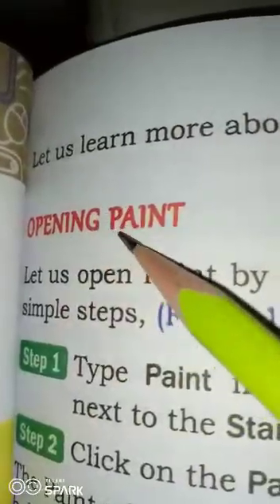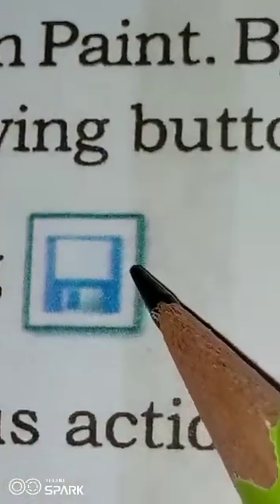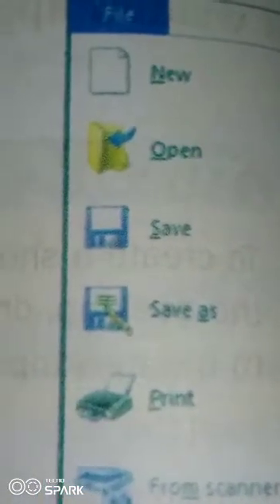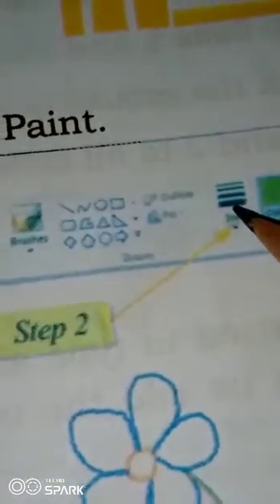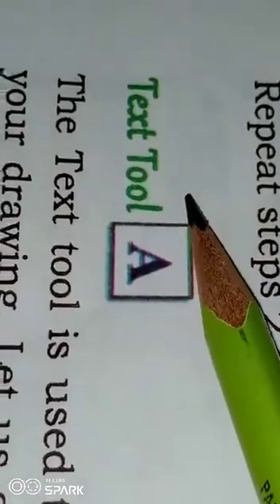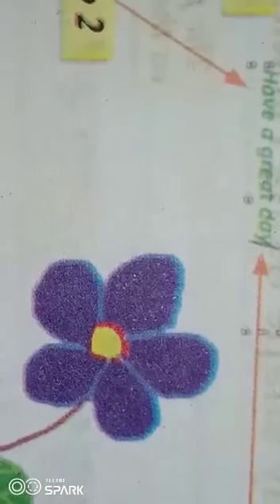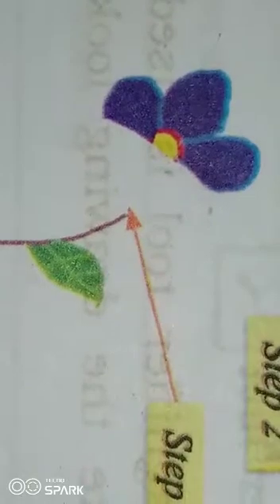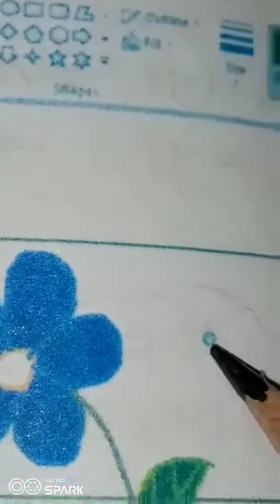Class 3 Computer: U#3